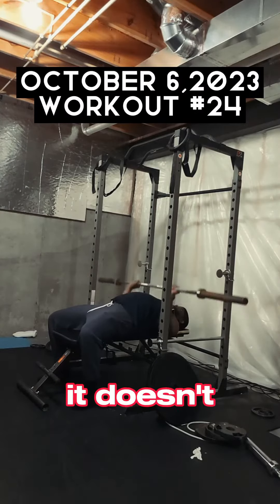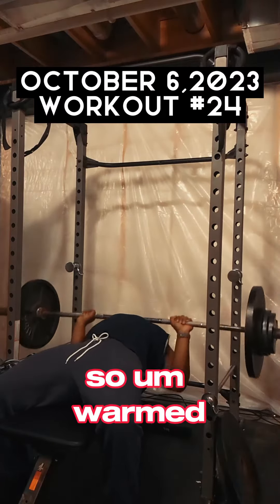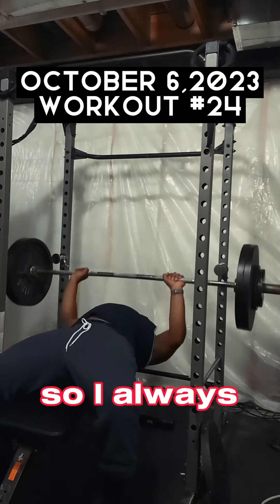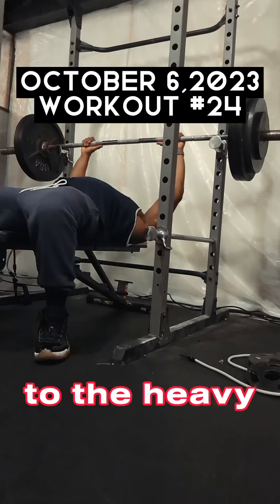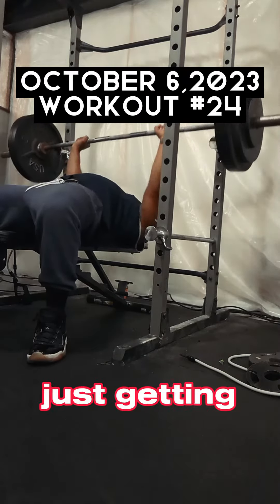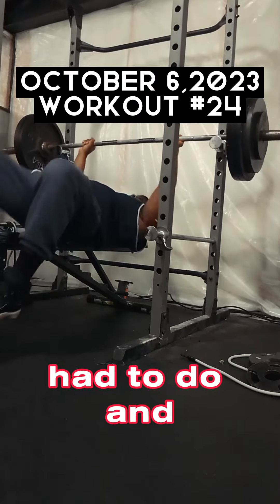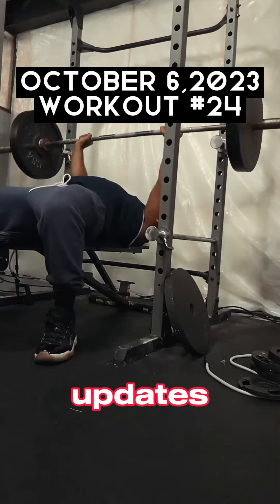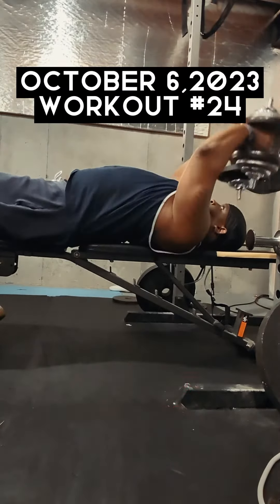My 6Pack Abs Journey!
Workout 24 of my journey to get 6pack abs. I am working out everyday, intermittent fasting and cutting back on sugar. I also want to get to 180lbs. I was 221 on September 18th.